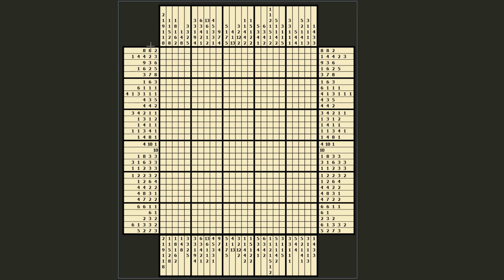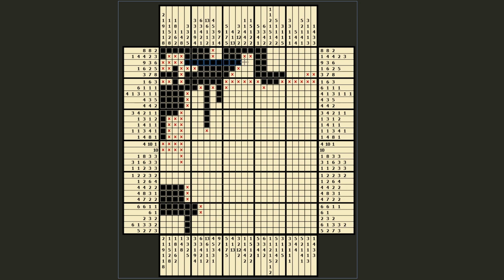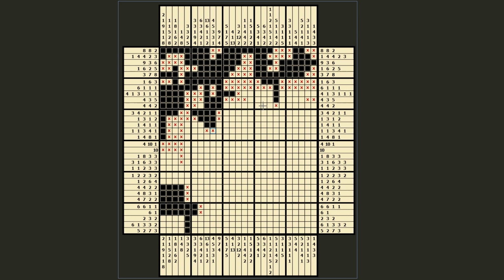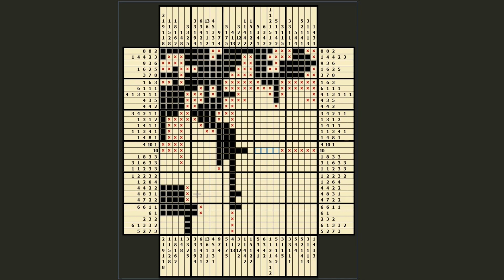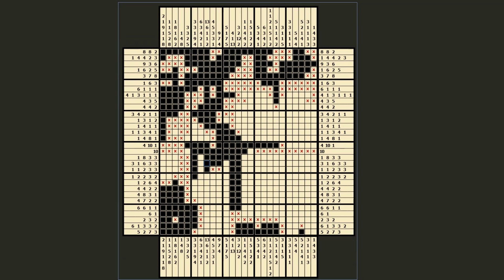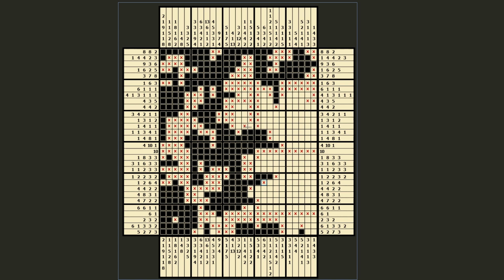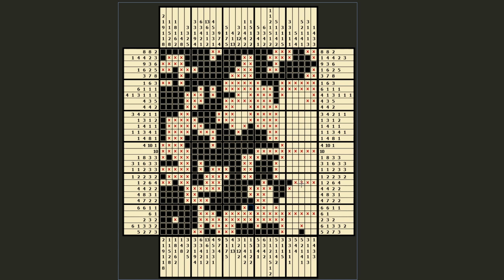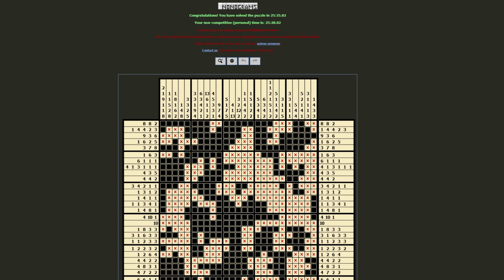September 8, 2025 - Daily Rainy Nonograms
first day! should have probably put some background music on...